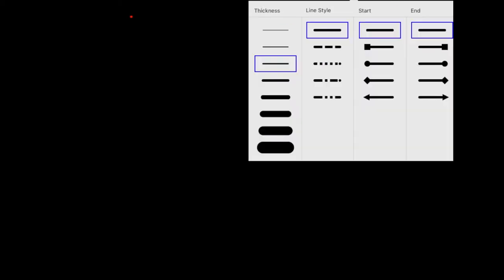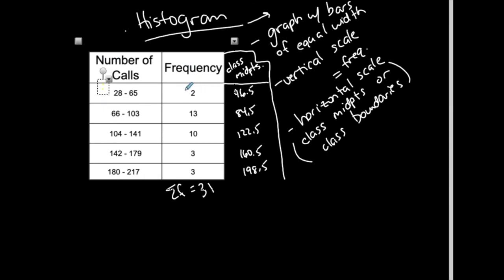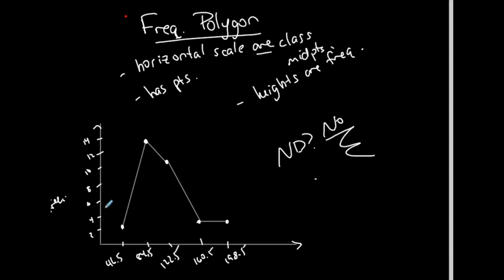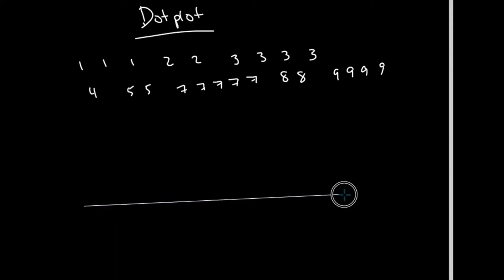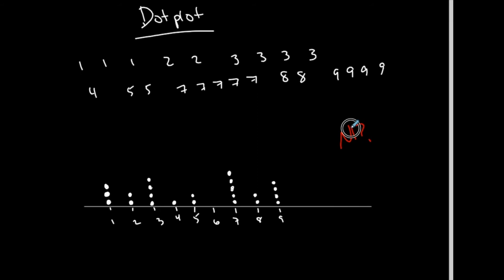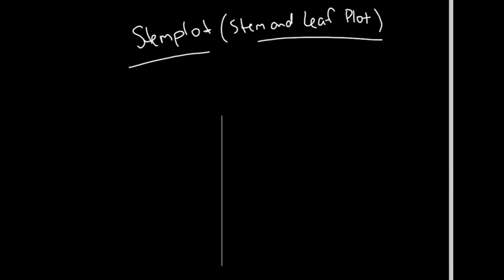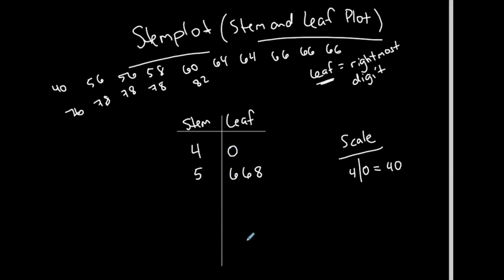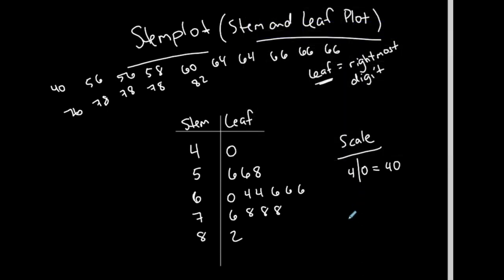Statistics | Other Graphs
This video goes over Dotplots, StemPlots, Frequency Polygonss, and introduces Scatterplots and correlation.

TEACHING PHILOSOPHY